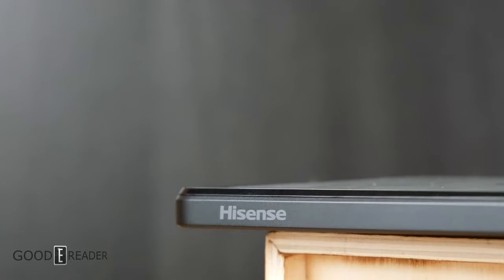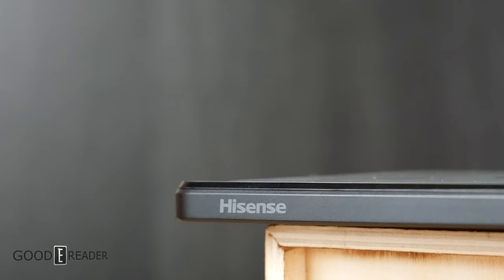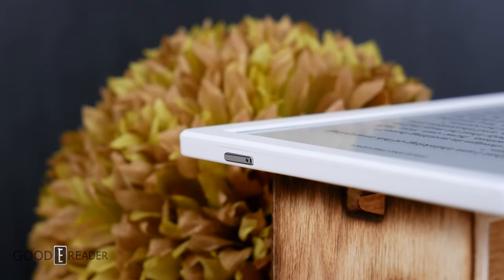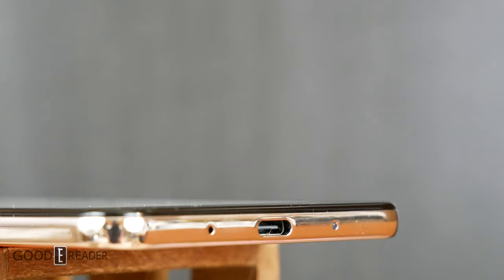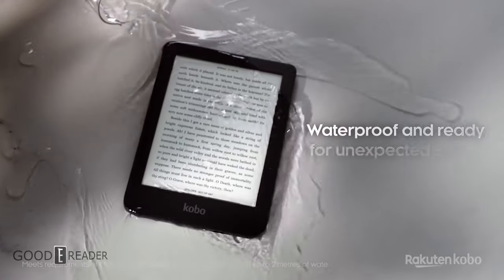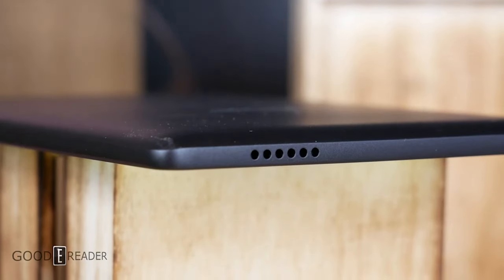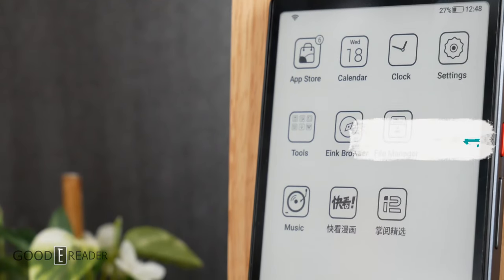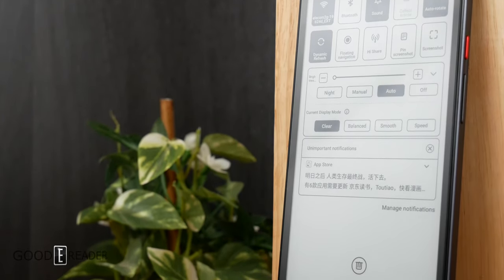Top 5 Portable e-Readers of 2022: Ranked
Portability is more important than ever when it comes to e-Readers.
So, here is top 5 list of the most portable e-Readers of 2022

YOUTUBE MEMBER:
Join the Good e-Reader Subscription Program! We would be happy for you to join in on the fun and get access to exlusive content.